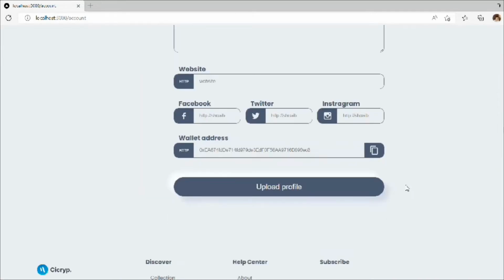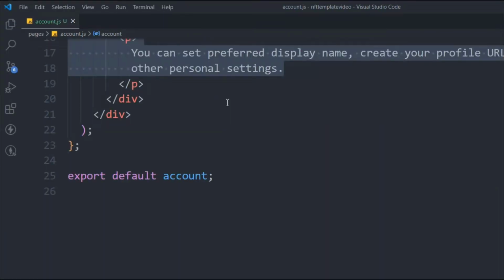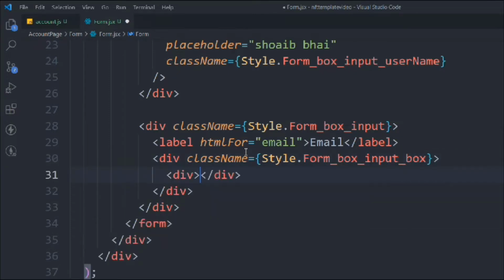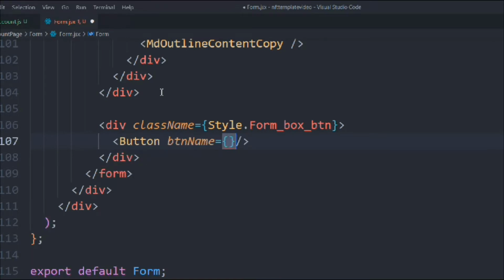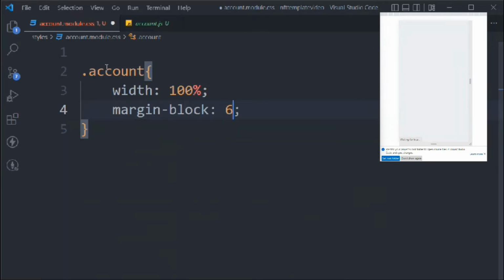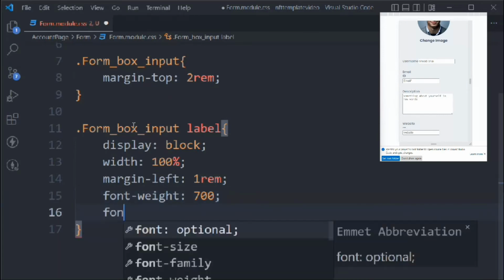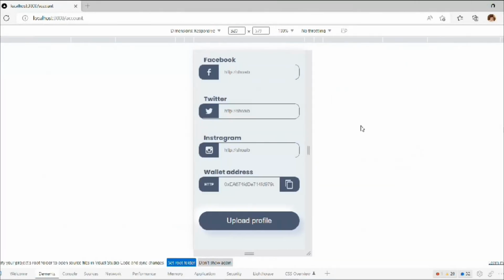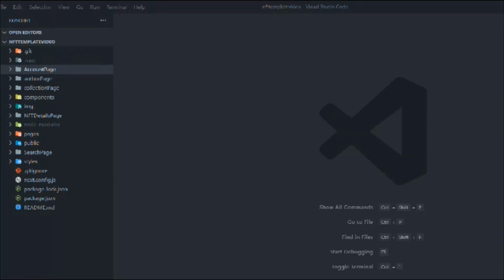User Profile Page React | Create React Js User Profile Page For NFT Marketplace Website Template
React User profile page for nft marketplace website template

Creating responsive user profile page with react js for our NFT Marketplace full stack website template,

TimeStamp

overview                               00:00:00
File-Set-Up                            00:00:21
User Profile Page                00:01:45
User profile Form                 00:05:51
User Page Styling                00:15:19
Form Styling                          00:18:47
Final Test                               00:23:41

What you will learn in the react js user profile page template

1. How to create a user profile template with react js for the NFT marketplace
2. Custom HTML CSS react js user profile website template
3. Reusable react js user profile component

PLayList Course

Workout Video: